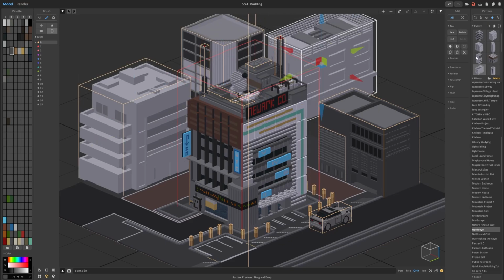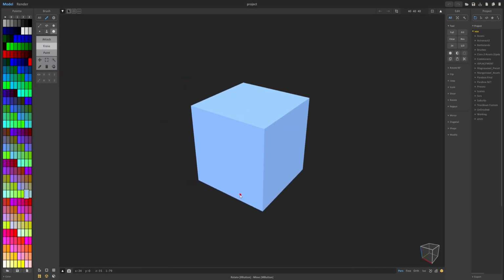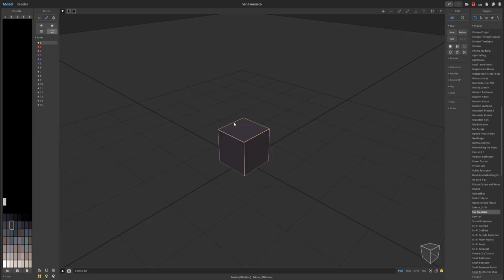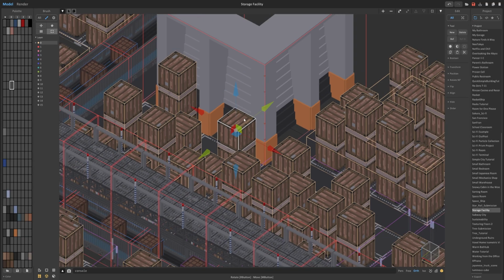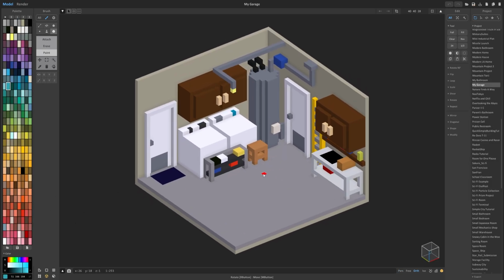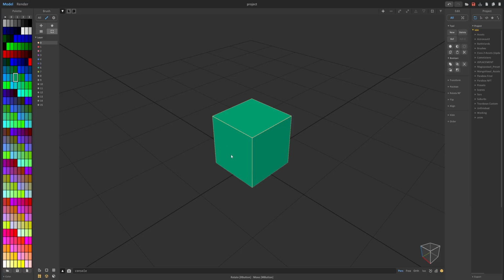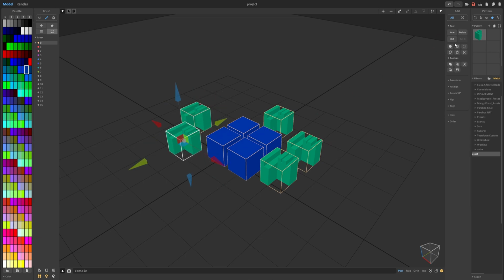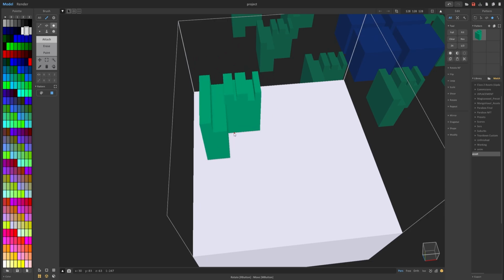Things I Wish I Knew When Starting Out MagicaVoxel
Here we will go through some of the few built in tools in MagicaVoxel I wish
I knew when I first started! Magicavoxel really has come a long way since I first started in 2020. Back then, there weren't many tutorials on the program, so I had to learn a lot of it through experimentation and many, many scene creations. The video is a list of things I would've found useful knowing when I started.

This video is perfect for those who are just starting out MagicaVoxel and are new to the program. However, there may be some tips in this video than even some experienced users may find useful.

0:00 Introduction
0:07 Disclaimer
0:47 Different Palettes
1:51 Sparse Render
2:22 Hiding Objects
3:26 Keybindings
4:21 Pattern Brush
6:45 Boolean Tools